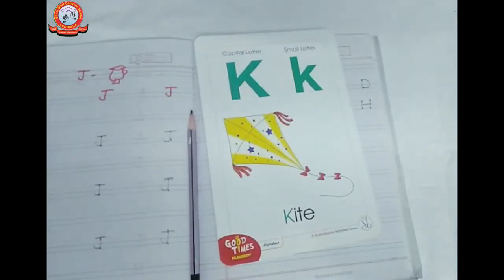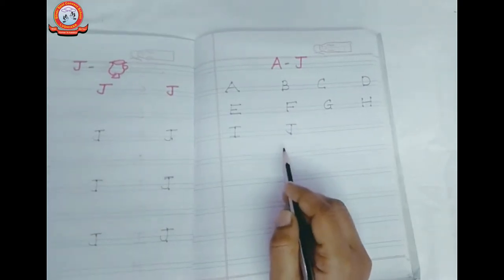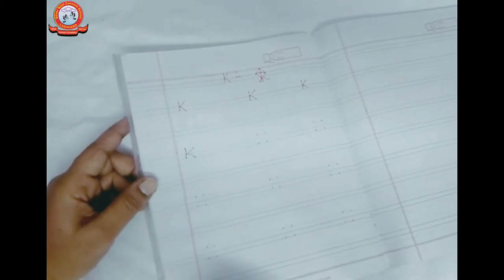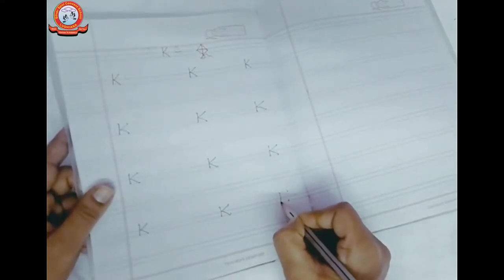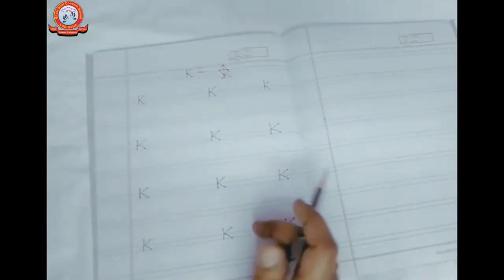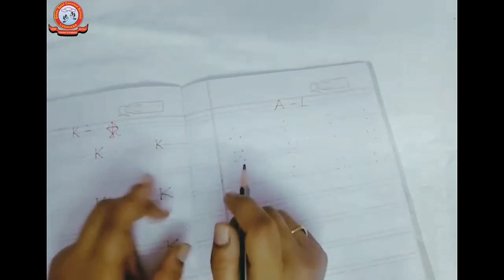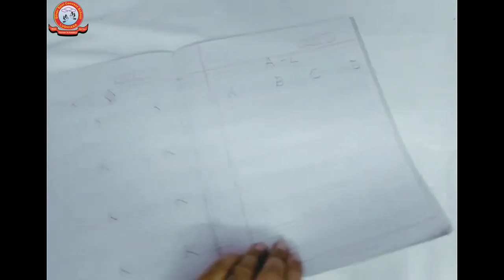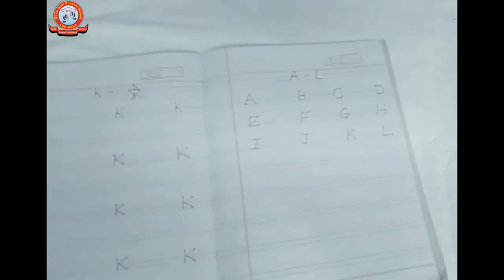SSCS CLASS- NURSERY, ENGLISH (ALPHABETS A - L)